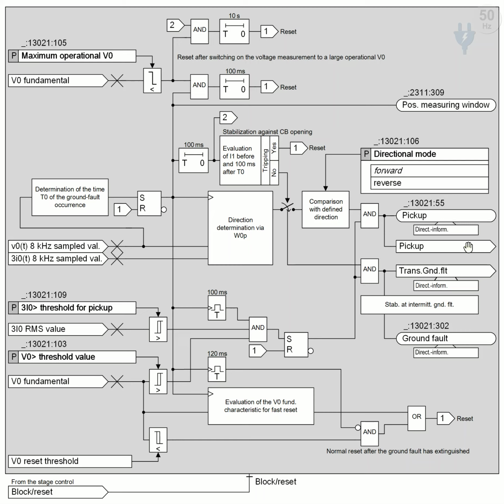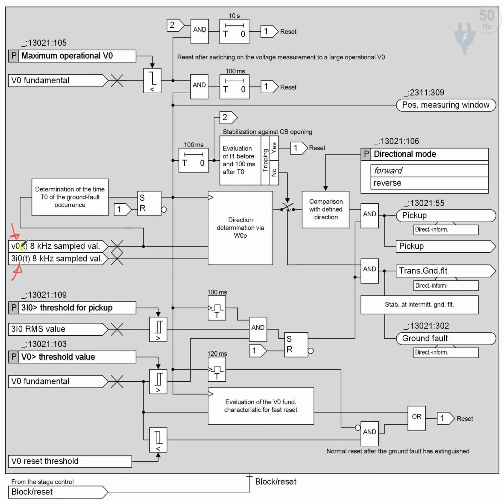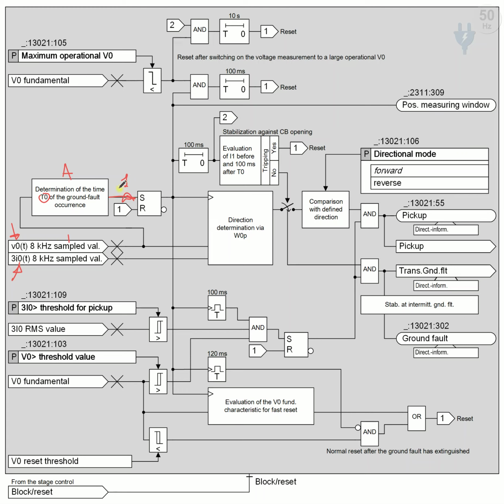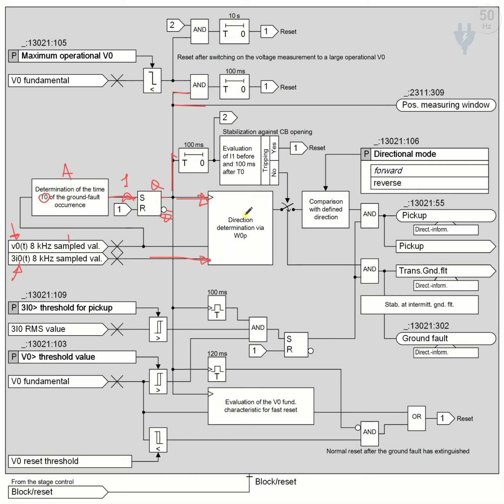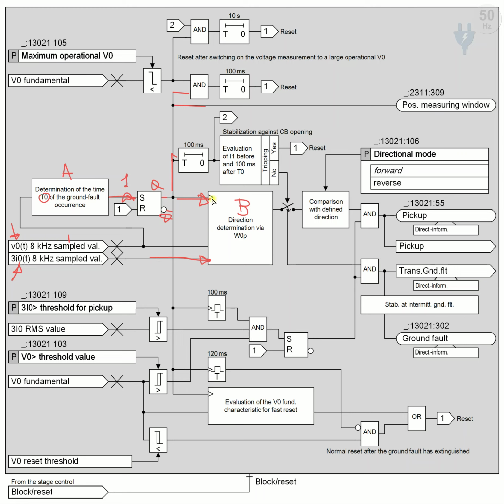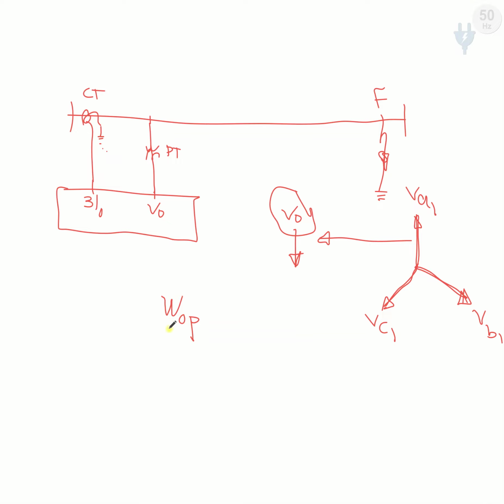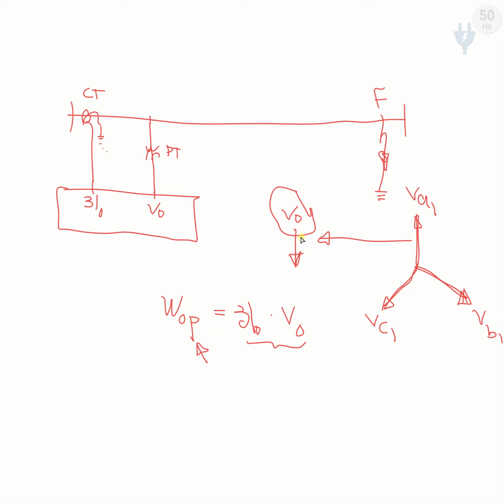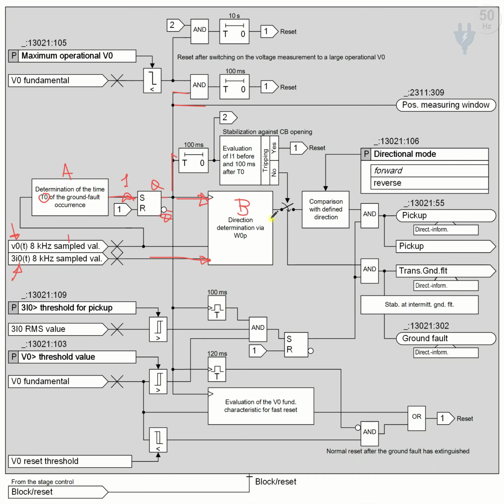Directional Transient Ground Fault session 2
Zero sequence voltage
3I0 RMS value
direction determination via zero sequence power
forward direction and reverse direction
Direction determination